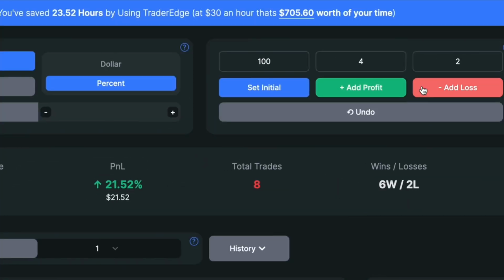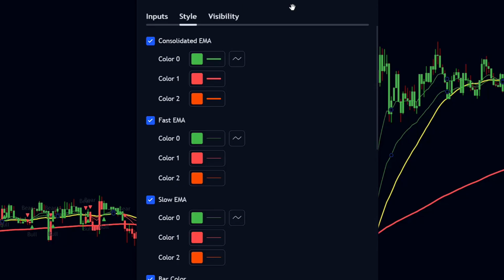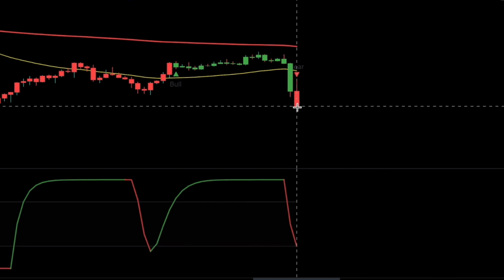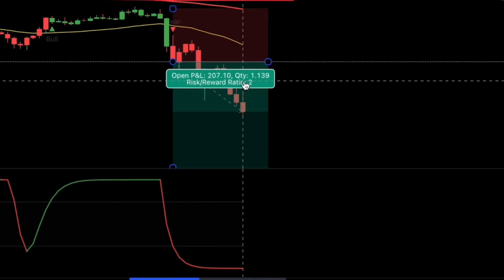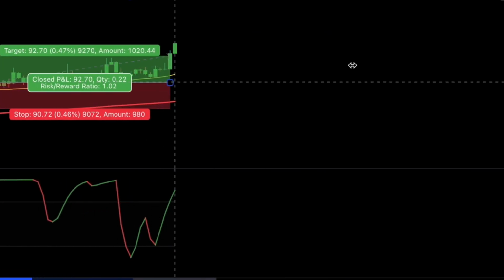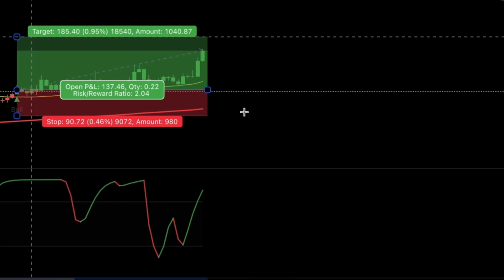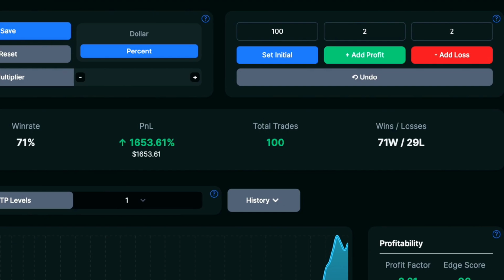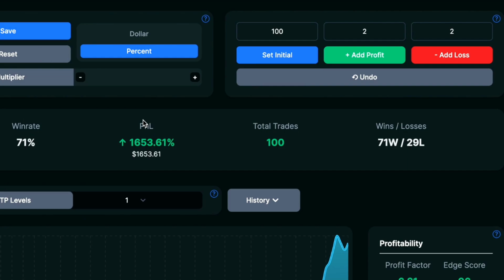Dominate Budget Day Trading: 1650% Profit Scalping Strategy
Discover how to dominate Budget day trading with a scalping Strategy that can achieve an astonishing 1650% profit! In this video, we reveal the secrets behind this powerful strategy and how you can use it to maximize your trading success. 🚀✨daytradingstrategy

2⃣ Like the Video Linked Above 👍
3⃣ Share it 📤
4⃣ Comment "Income Nomad Channel" 💬

Introduction to the 1650% Profit Scalping Strategy: Learn about this highly effective Budget day trading strategy and its unique features.
Step-by-Step Implementation Guide: Follow our detailed instructions to apply the scalping Strategy in your trading routine.
How to Achieve 1650% Profit: Understand how to use this Strategy for rapid and substantial trading gains.
Real-World Examples and Proven Results: See the scalping Strategy in action with practical trading scenarios.
Tips to Optimize Your Trading Performance: Get expert tips to maximize this high-profit strategy.

Whether you're new to Budget day trading or an experienced trader, this video provides essential insights to help you achieve impressive profits with this scalping Strategy. 📊💡